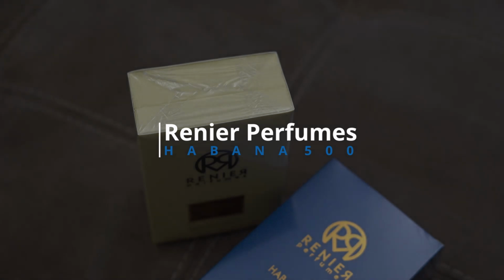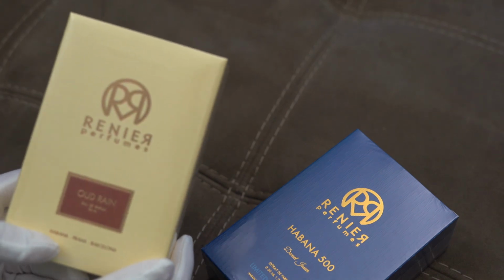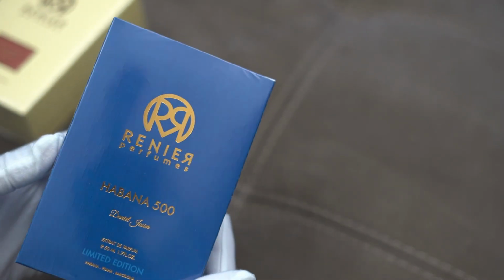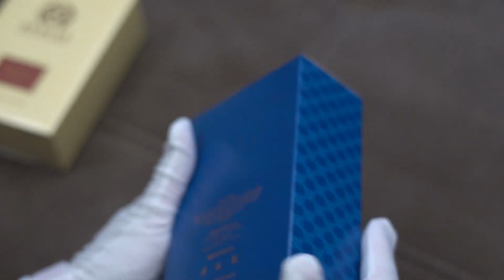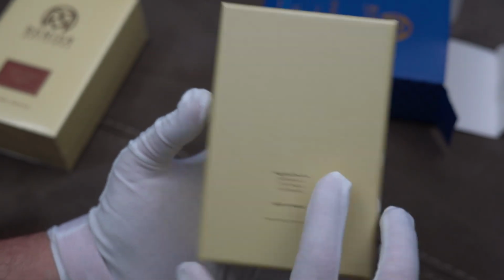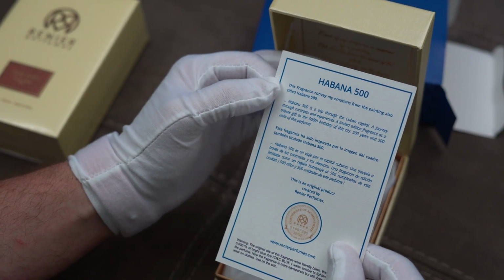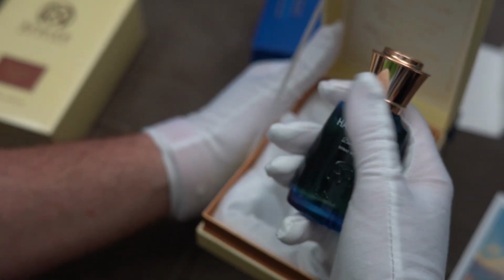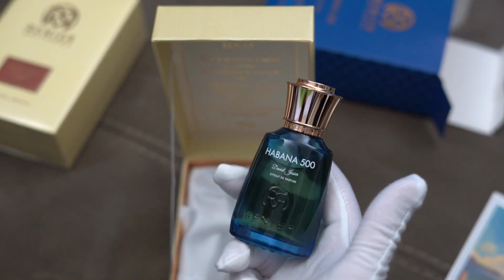DETAILED Unboxing Renier - Habana 321/500 LIMITED EDITION Perfume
One of my first exclusive Renier perfumes !
I am excited to to share with you RENIER - HABANA 500 LIMITED

Its just an unboxing, I will make sure to post another video with a more in depth review of it at a later date.